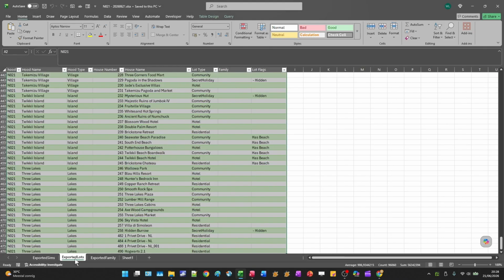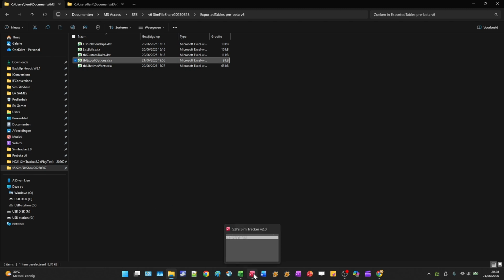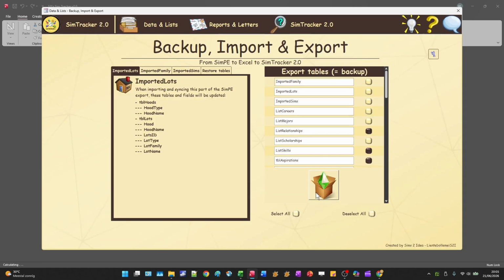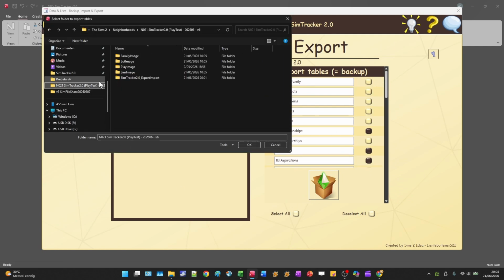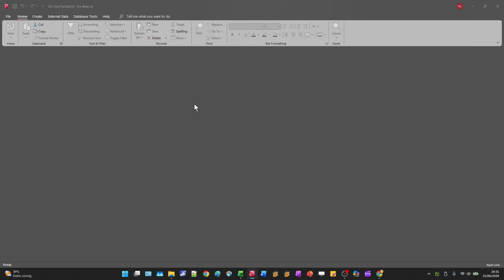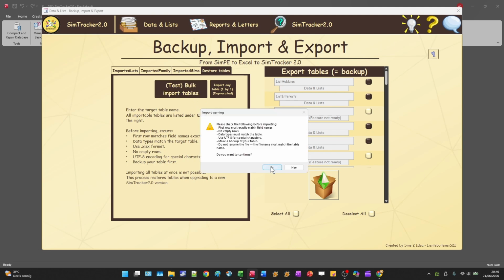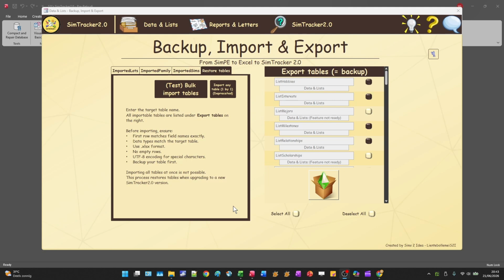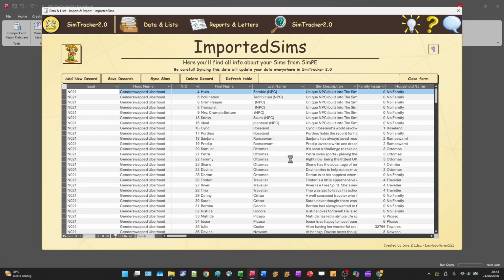SimTracker2.0 - Data Migration Workflow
In this video, I show the whole workflow of updating SimTracker2.0 prebeta v5 to prebeta v6.

We go through every step, though how to do those steps is explained in the previous videos.

   • SimTracker2.0 - Complete Guide

Created by Sims 2 Idea - LientebollemeiS2I

Happy simming! 🎮